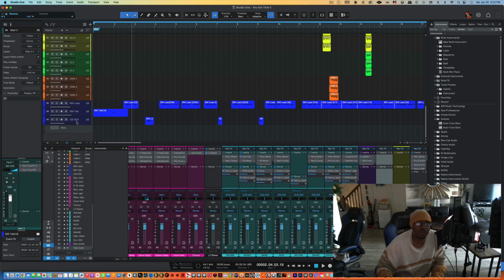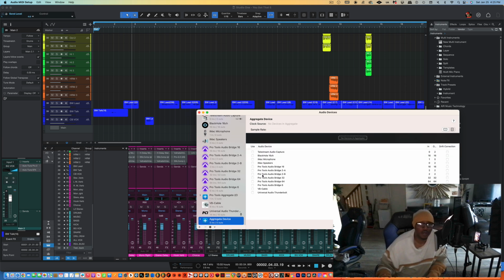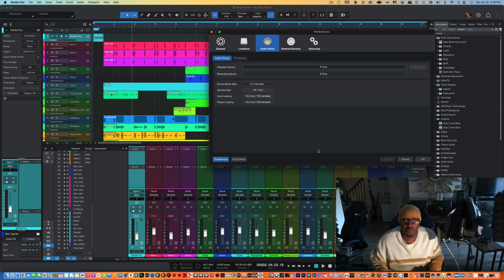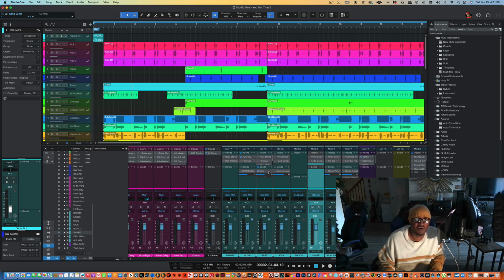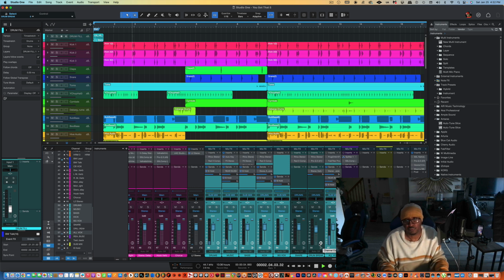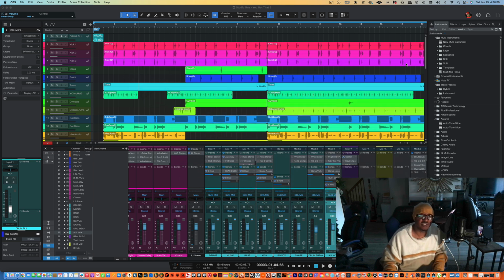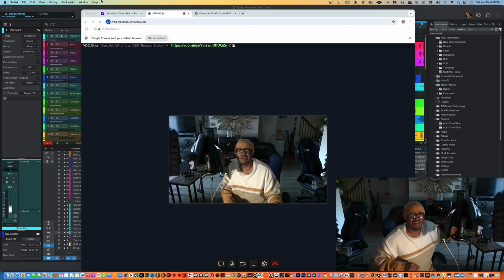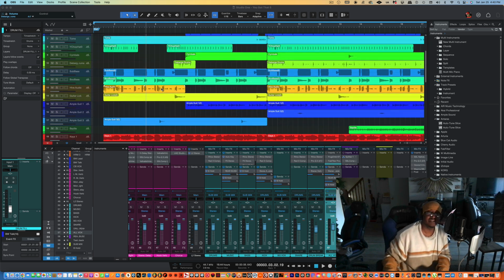How To Record In Studio One, FL Studio, Pro-Tools, Logic DAW While Live Streaming Set Up Tutorial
/ bobbywash

Keyboards I use:
Yamaha MODX6+

Sound Modules:
Roland Integra-7 Supernatural Sound Module

Vocal Processing:
Boss VE-22 Vocal Performer Pedal

1. Camera: PANASONIC LUMIX GH5 Body 4K

2. Lens: PANASONIC LUMIX G X VARIO II LENS, 12-35MM, DUAL I.S. 2.0

3. Lens 2: Panasonic H-HSA35100 F2.8 II ASPH 35-100mm

4. Lens 3: Panasonic 20mm Lumix G - Pancake F1.7

5. SD Cards: Support 400mb (PERFECTLY) -

6. SD Cards: Support 400mb (PERFECTLY) -